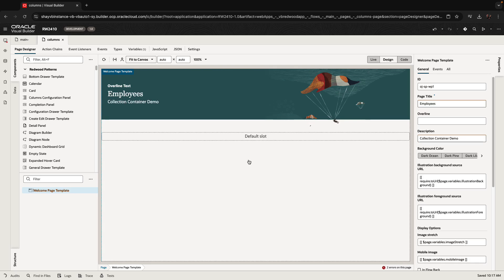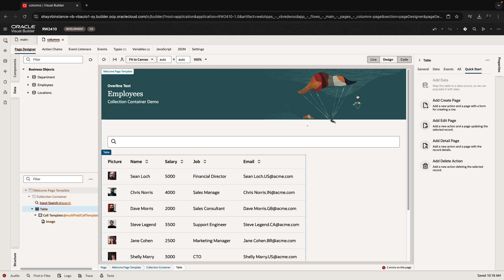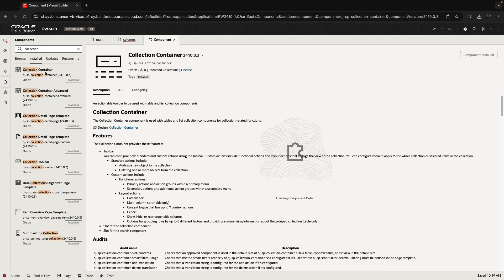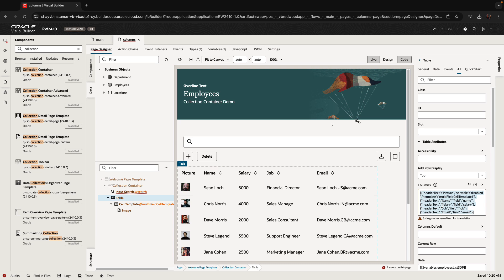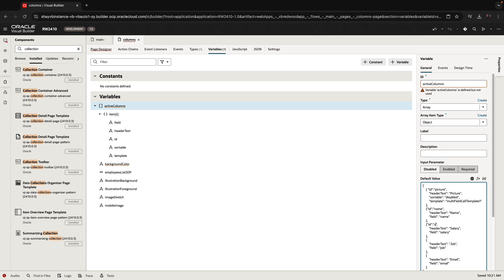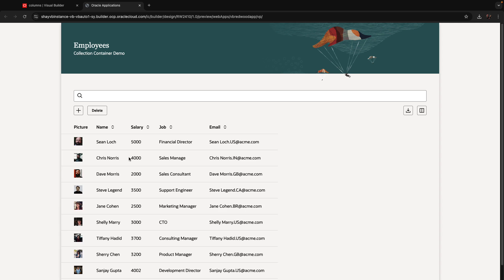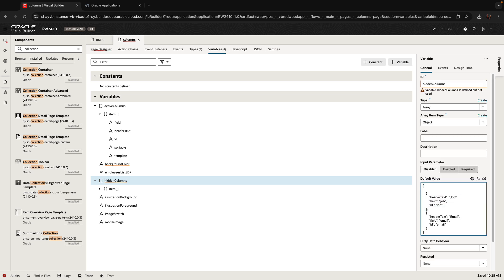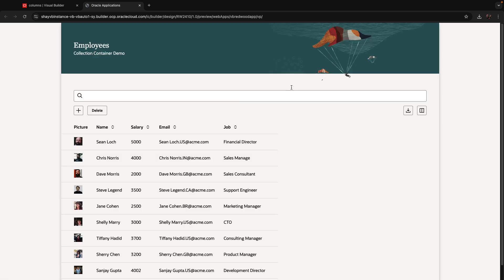Dynamic Columns in a Table with Redwood's Collection Container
Enable end users to pick which columns are shown in a table at runtime using the Redwood collection container in Oracle Visual Builder